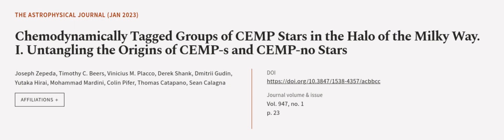Chemodynamically Tagged Groups of CEMP Stars in the Halo of the Milky Way. I. Untangl... | RTCL.TV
### Keywords ###

### Article Attribution ###
Title: Chemodynamically Tagged Groups of CEMP Stars in the Halo of the Milky Way. I. Untangling the Origins of CEMP-s and CEMP-no Stars
Authors: Joseph Zepeda, Timothy C. Beers, Vinicius M. Placco, Derek Shank, Dmitrii Gudin, Yutaka Hirai, Mohammad Mardini, Colin Pifer, Thomas Catapano ,and Sean Calagna

### Video Timestamps ###
0:00:00 - Summary
0:01:06 - Title
0:01:13 - Outro
0:01:17 - End